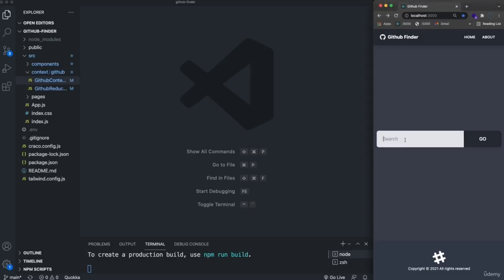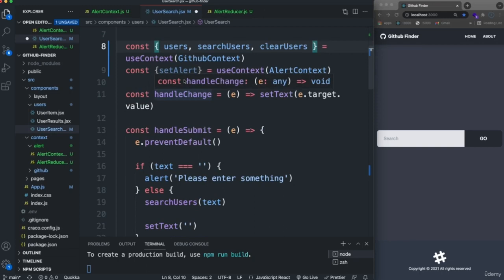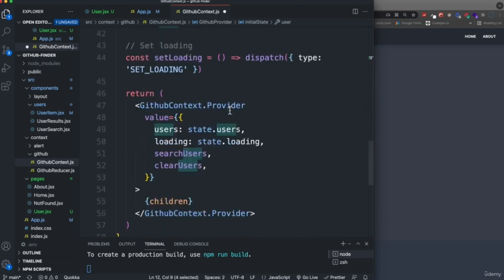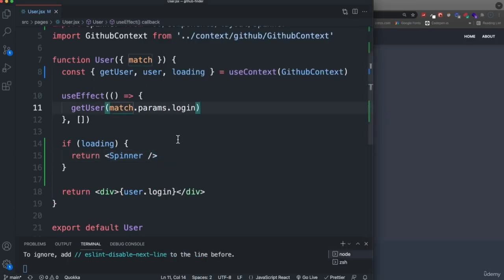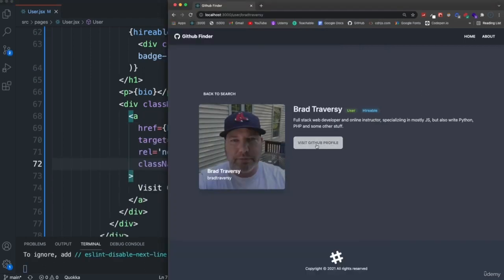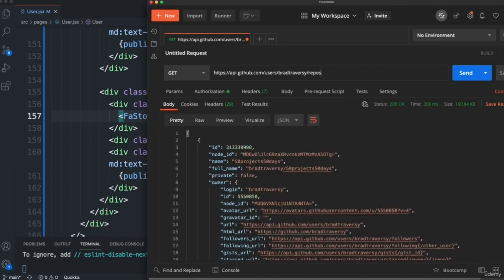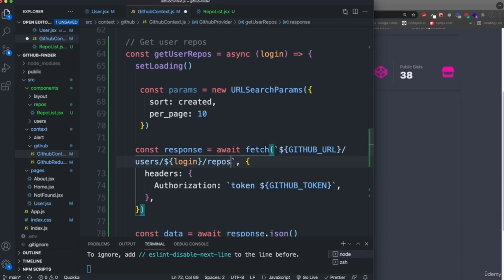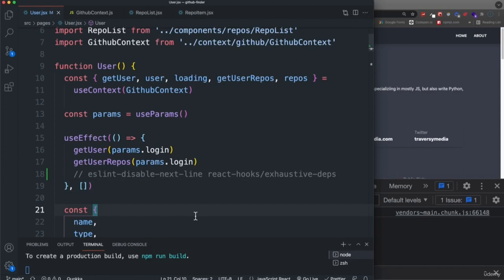React JS Tutorials for Beginners - Basic to Advance (2023) - Part 10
⌚ Timestamp:
00:00     Alert Context & Reducer
08:08     Alert Component
15:50     Get Single User
25:28     User Profile Top
37:00     User Profile Stats
45:44     Get User Repos
55:50     Repo Items